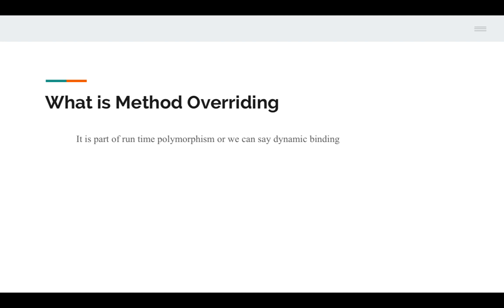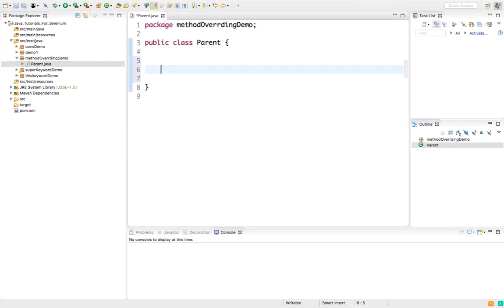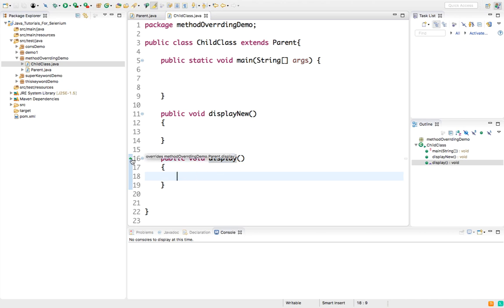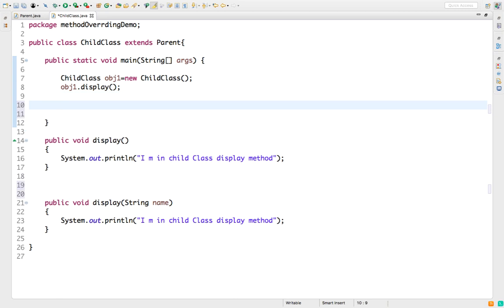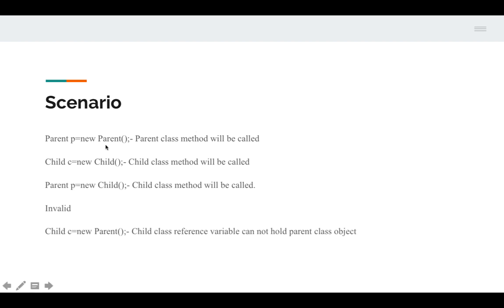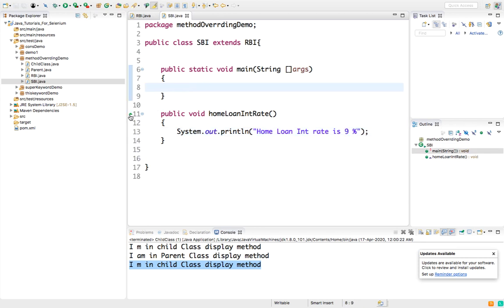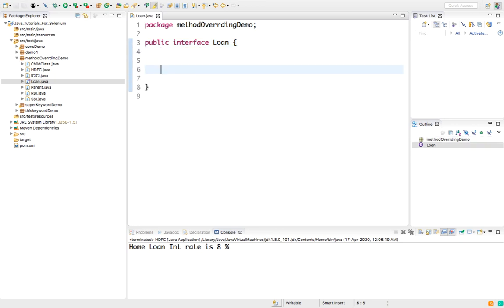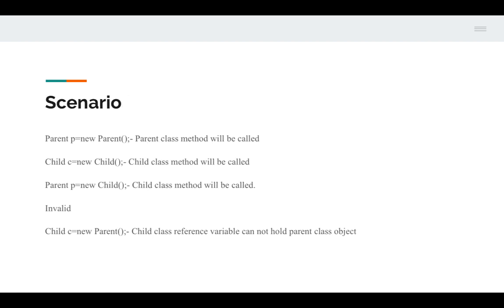What Is Method Overriding In Java- Runtime Polymorphism In Java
In this video, I will educate you all about Method Overriding In Java and what is Runtime Polymorphism In Java.

We already discussed about compile time polymorphism in earlier videos.